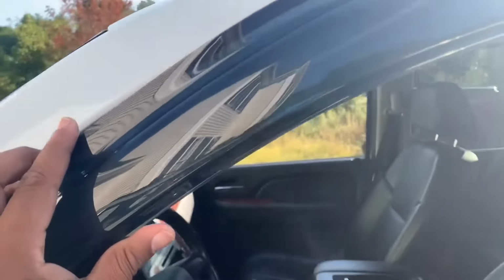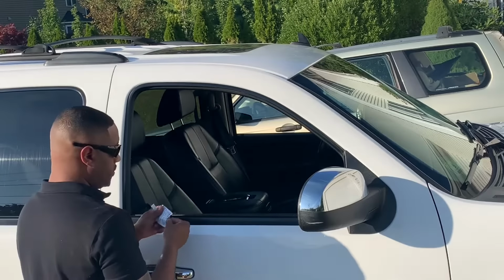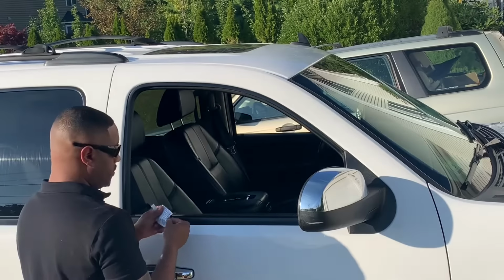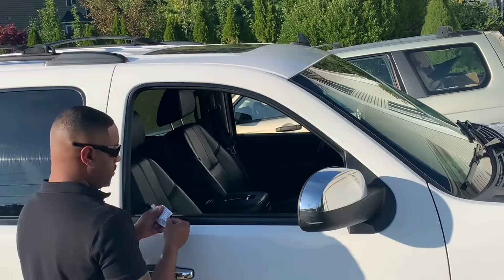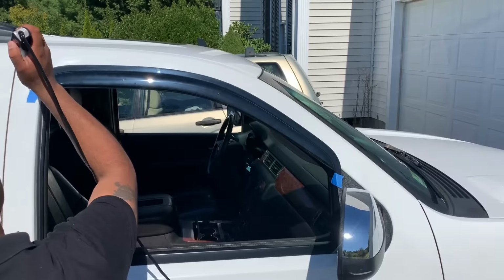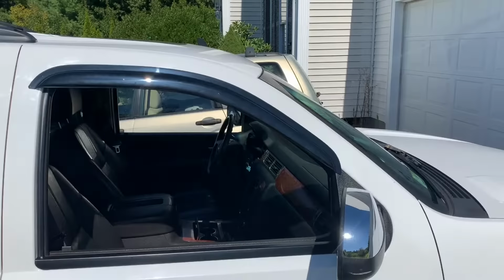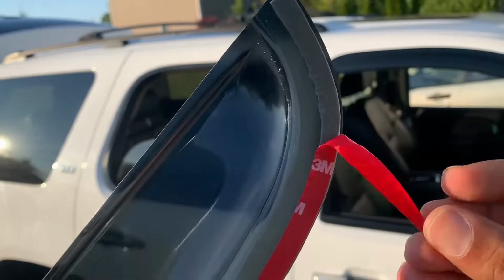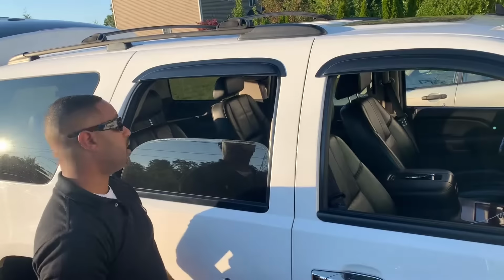How to install rain guards on any vehicle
Nice to have rain guards on your car.

WORK NOTES:  Good idea to have extra double sided tape handy just in case a mistake happens.
Alcohol pads very important to have plus heating tool and masking tape.

Video: Raoul Jacques

SPECIAL OFFERS